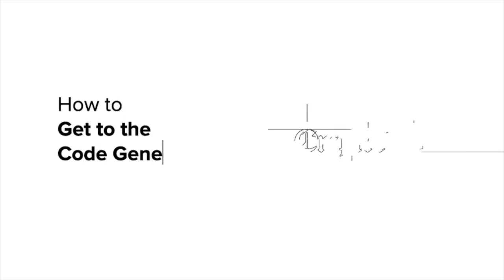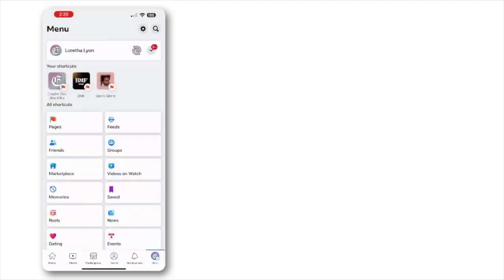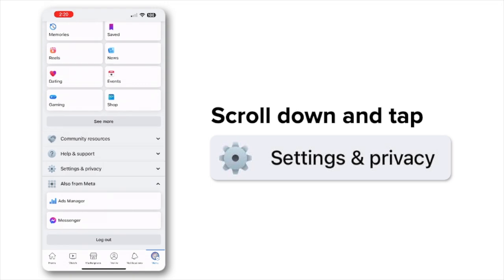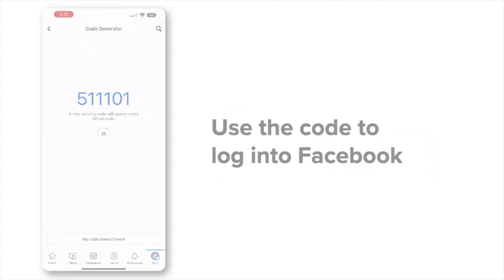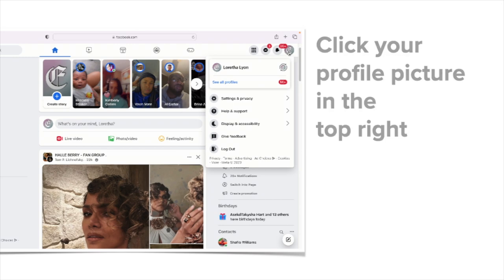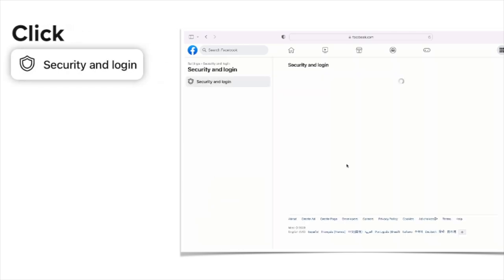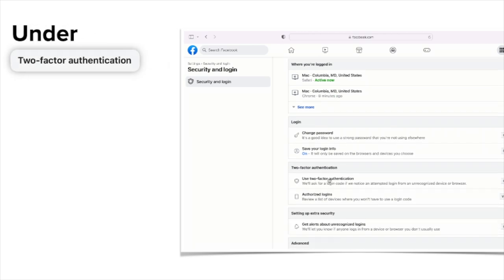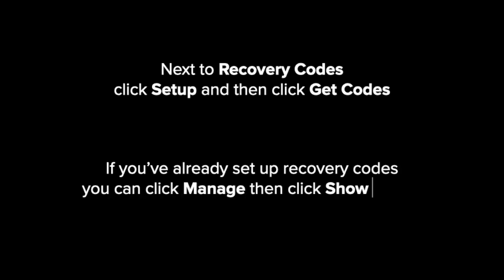Where Is Code Generator In Facebook App? 2023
This video shows you how to get to the Code Generator on the facebook app for iphone

Steps to get to Code Generator:
1️⃣ Open the Facebook app
2️⃣ Tap *Menu* in the bottom-right corner of the screen
3️⃣ Tap *Settings & privacy*
4️⃣ Tap *Code Generator*
5️⃣ Use the code to log into Facebook

If you don't have access to your mobile device, follow the steps below to get a code from your desktop:
1️⃣ Go to Facebook.com from your computer
2️⃣ Click your profile icon in the top-right corner of the screen
3️⃣ Click *Settings & privacy*
4️⃣ Click *Settings*
5️⃣ Click *Security and login*
6️⃣ Click *Use two-factor authentication*
7️⃣ Click *Setup* next to *Recovery Codes*
8️⃣ Click *Get Codes*
9️⃣ Click *Manage*
🔟 Click *Show Codes*

For additional info, click the link below for an article on accessing the Facebook Code Generator: